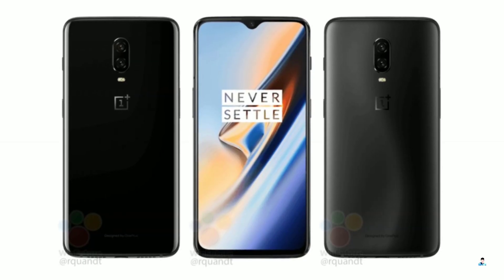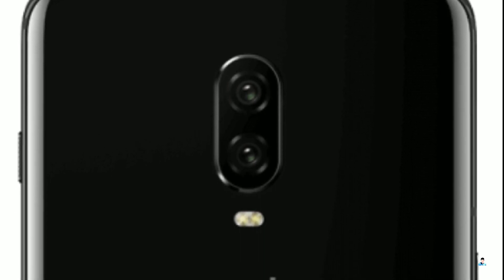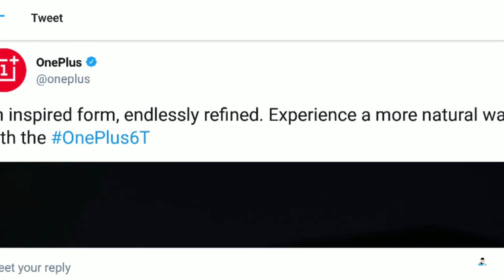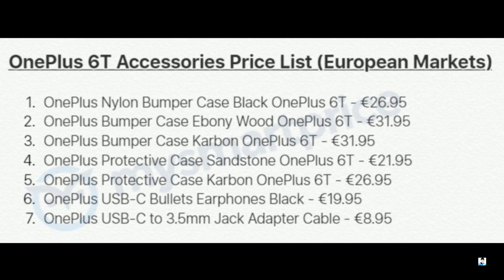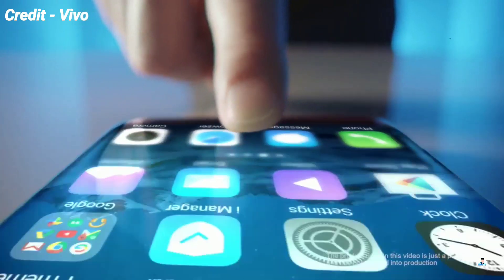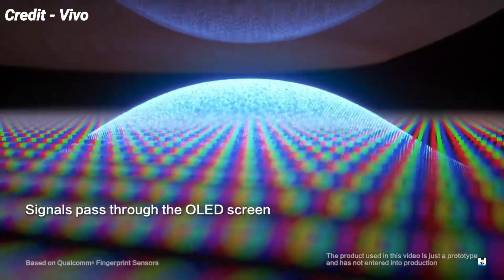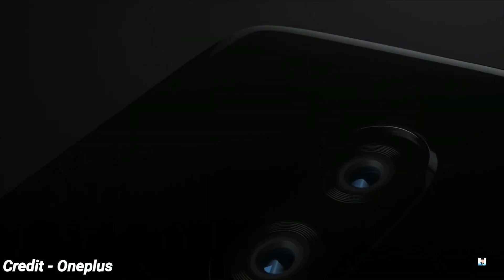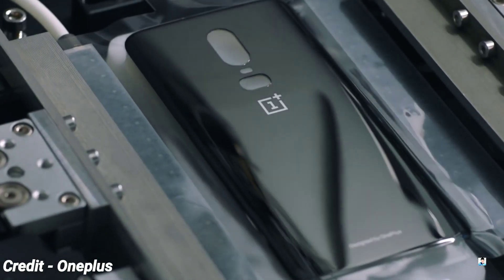Oneplus 6T - SURPRISE!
So Oneplus CEO Pete Lau has shared some details about the 6T and we also have our first look at the beast.If you enjoyed this video then please Like, Comment, Share and Subscribe.